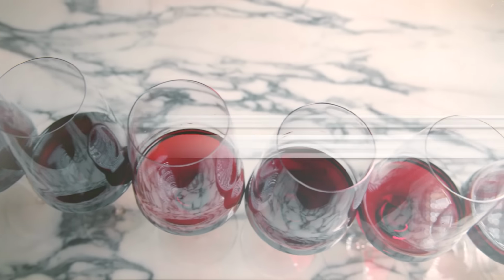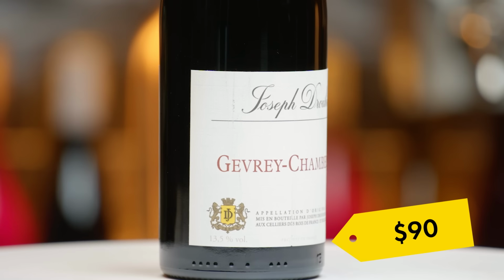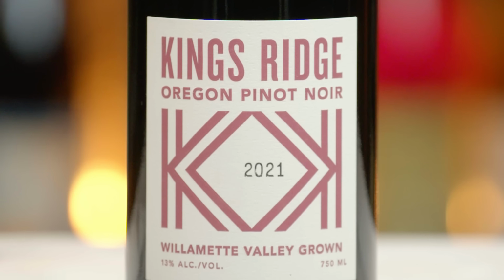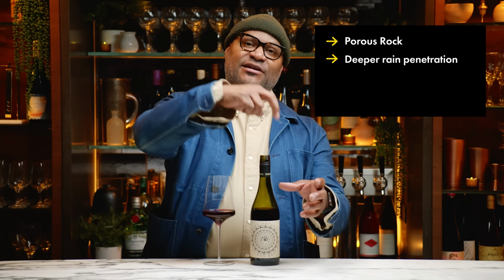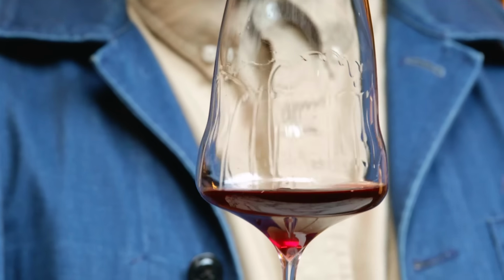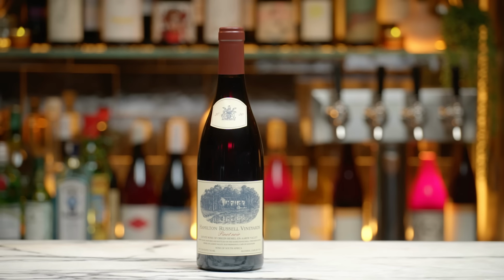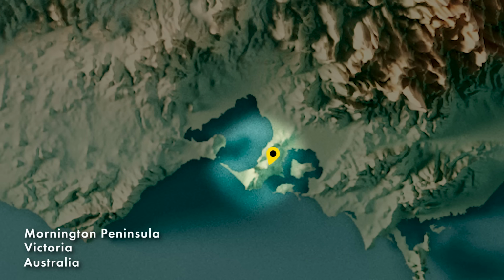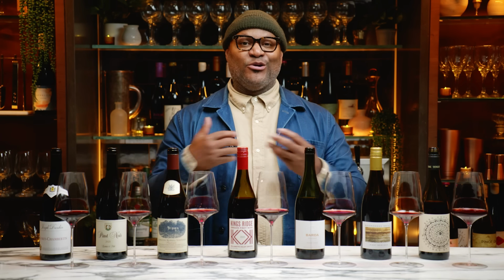Sommelier Compares The Same Wine From 7 Different Countries | World Of Wine | Bon Appétit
Sommelier André Hueston Mack returns to Bon Appétit for another World of Wine, today to taste and comment on the same kind of wine—sourced from 7 different countries. See how vintners around the world each work with Pinot Noir grapes, producing results that reflect their region of the world.

Director: Gunsel Pehlivan
Director of Photography: Kevin Dynia
Editor: Mike Imhoff
Host: André Hueston Mack
Producer: Halie Aaron
Line Producer: Jen McGinity
Associate Producer: Yoshivel Chirinos
Production Manager: Janine Dispensa
Production Coordinator: Elizabeth Hymes
Camera Operator: Lucas Young
Assistant Camera: Paola Oliveros
Audio: Lily van Leeuwen
Production Assistant: Kelsey Barnhart
Post Production Supervisor: Andrea Farr
Supervising Editor: Eduardo Araújo
Assistant Editor: Diego Rentsch

0:00 7 Countries, 1 Wine
0:31 France
2:47 USA
4:54 New Zealand
7:39 Germany
9:42 South Africa
11:39 Argentina
12:58 Australia
15:05 Last Thoughts